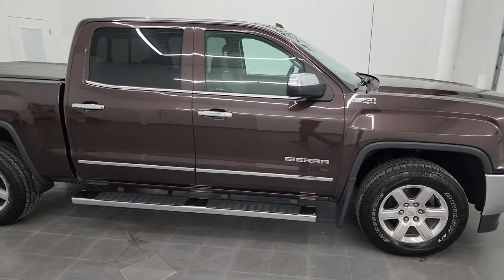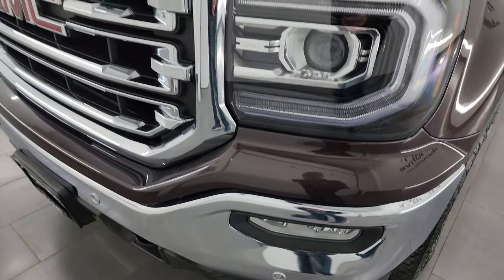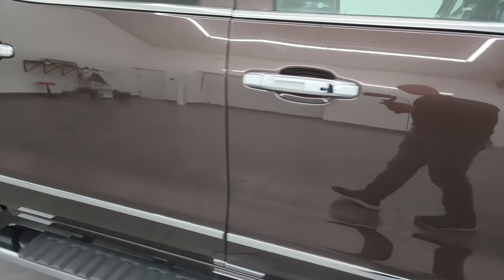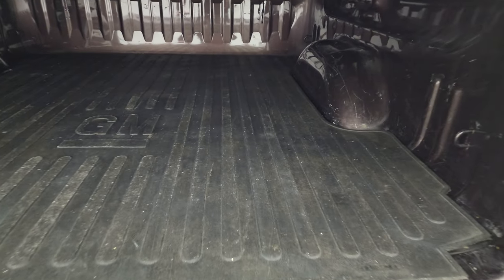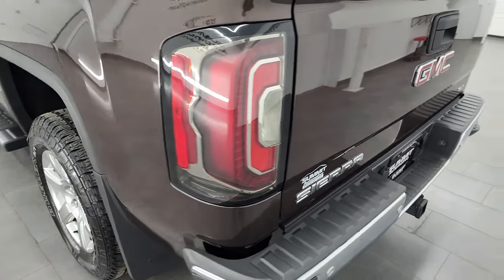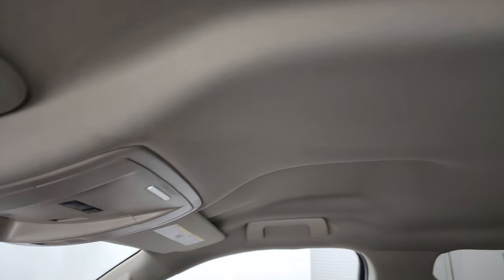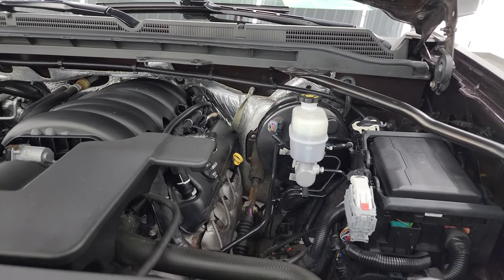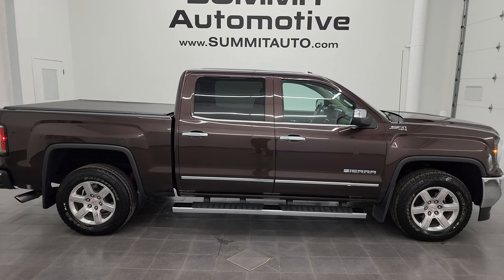2016 GMC SIERRA 1500 SLT CREW SHORT MAHOGANY METALLIC BROWN 4K WALKAROUND 13459ZB SOLD!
This 2016 GMC SIERRA 1500 CREW SHORT SLT IN MAHOGANY METALLIC FOR SALE IN FOND DU LAC OSHKOSH WISCONSIN 54935 is the vehicle we did walk around review of today.

Thank you for checking out this video of this 2016 GMC SIERRA 1500 CREW SHORT SLT IN MAHOGANY METALLIC FOR SALE IN FOND DU LAC OSHKOSH WISCONSIN 54935

STOCK: 13459ZB
PRICE: $32,999
MILES: 73,667
MAKE: GMC
MODEL: SIERRA 1500
VIN: 3GTU2NEC7GG204294
LOCATION: FOND DU LAC OSHKOSH WISCONSIN, 54937 TRUCKS ON 41

CLEAN TITLE HISTORY! 5.3 Liter V8 Ecotec3 Engine with E85 Flex Fuel Capabilities and Active Fuel Management, 355 Horsepower, Full Four Door Crew Cab, Short Box 5 1/2 Foot Shortbox, SLT Package, 6 Speed Automatic Transmission with Optional Manual Tap Shift, Turn Dial 4x4 Four Wheel Drive 4WD, Factory GPS Navigation System, Reverse Backup Camera Rearview Camera, Onstar System, Dual Power Heated Seats, Non Smoker, Tan Leather Seats, Bucket Seats, Memory Driver's Seat, Truxedo Soft Rollup Tonneau Cover, Full Towing Package with Receiver Trailer Hitch, Wiring and Transmission Cooler Tow Package, Factory Brake Controller, Heated Power Fold-in Power Mirrors with Built-in Directional Signals, Stabilitrak Traction Control, Downhill Assist Control DAC, 3.42 Gears with Automatic Locking Differential Limited Slip Differential, Bridgestone Dueler A/T P265/65 R18 Tires, Polished Aluminum Rims Premium Wheels, Four Wheel Disc Brakes, Factory Chromed Stepbars, Bedmat, Bedrail Covers, HID High Intensity Discharge Headlights, LED Fog Lights, LED Running Lights, LED Tail Lamps, EZ Raise Assist Tailgate, Locking Tailgate, Rear Bumper Steps, Chrome Tipped Exhaust, Chrome Trimmed Grill, Chrome Trimmed Mirrors, GMC IntelliLink Touchscreen Radio, AM / FM Radio Tuner, Sirius/XM Satellite Radio Capabilities Sirius / XM, CD Player, Bluetooth, Hands-Free Phone Controls Blue Tooth, Android Auto Compatible, Apple Car Play Compatible, Auxiliary MP3 Jack Portable Audio Connection, USB Jack Portable Audio Connection, Keyless Entry with Factory Remote Start, Power Sliding Rear Window Rear Window Defroster, Adjustable Height Seatbelts, Driver and Passenger Front Air Bags, L.A.T.C.H. Child Safety System, Side Curtain Air Bags SRS Safety Restraint System, Heated Steering Wheel Multi-Function Steering Wheel Controls, Homelink System with Three Programmable Buttons for Garage Doors, Lighting Systems & Security Systems, Compass, Outside Temperature Display and Mileage Display, Dual Multi-Zone Climate Control , Power Adjustable Pedals, Factory All Weather Floormats, Wireless Cell Phone Charge Pad, Air Conditioning AC, Cruise Control, Power Locks, Power Windows, Automatic Headlights Autolamp, Tilt/Telescope Steering Wheel, 110V / 150W Auxiliary Power Outlet, Mahogany Metallic, Very very clean inside and out! This is one of the sharpest 2016 GMC Sierra 1500 crewcab shortbox 1/2 ton trucks on our lot! Make your move before this super clean 4wd is gone!

STOCK: 13459ZB
PRICE: $32,999
MILES: 73,667
MAKE: GMC
MODEL: SIERRA 1500
VIN: 3GTU2NEC7GG204294